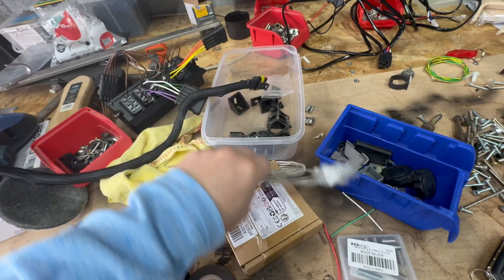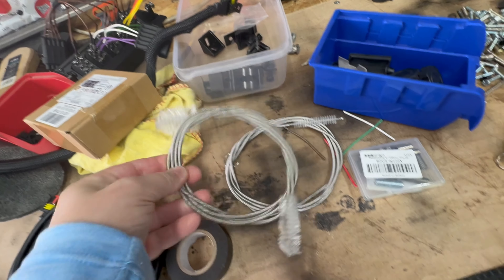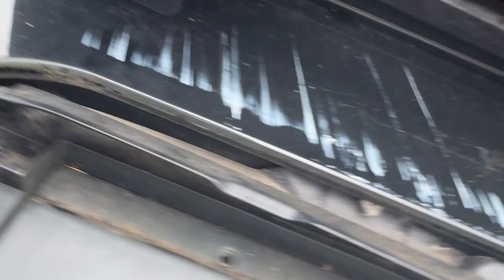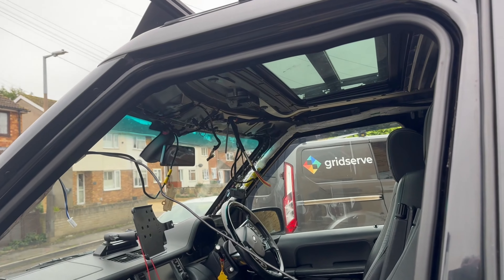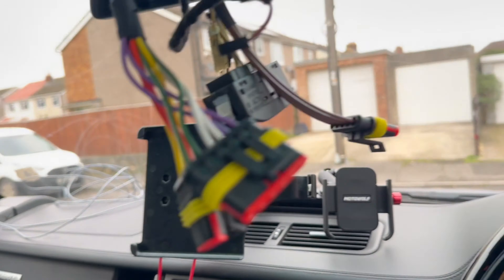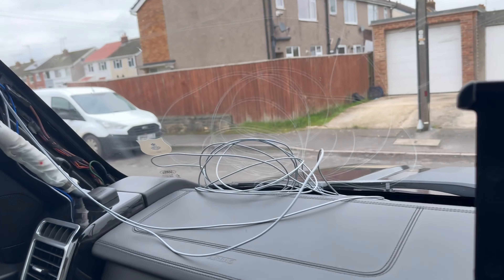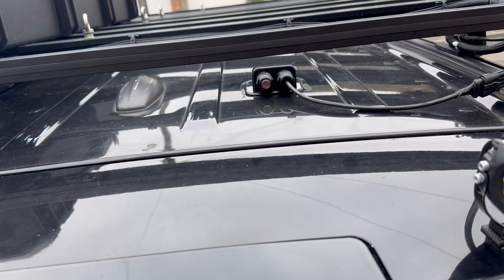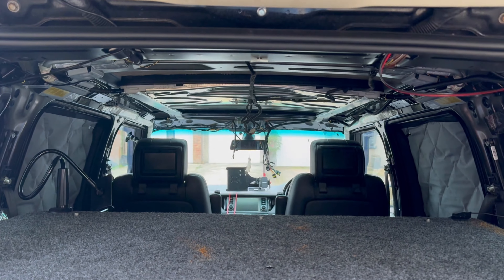Clearing blocked sunroof drains on my L322 Range Rover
Glad I checked these before installing the newly renovated headlining!